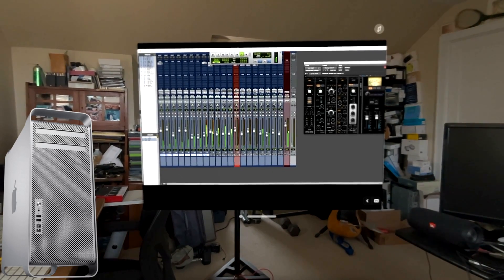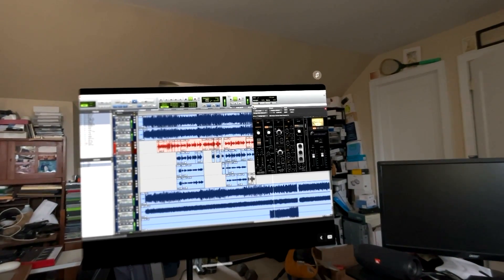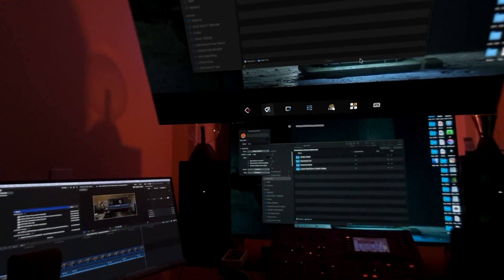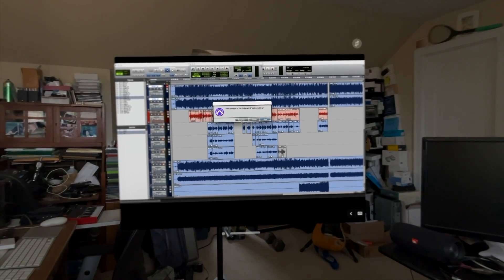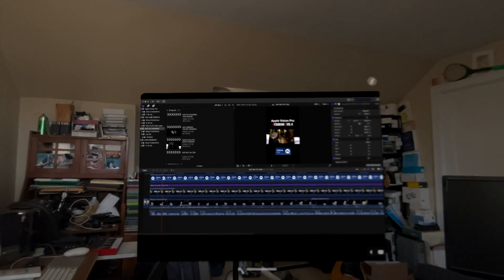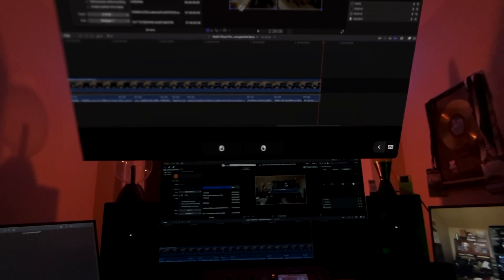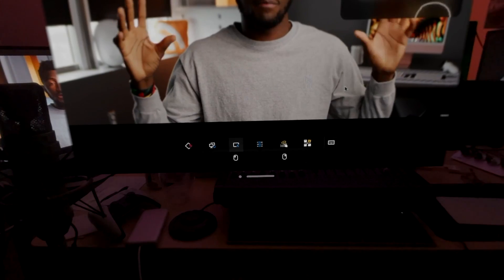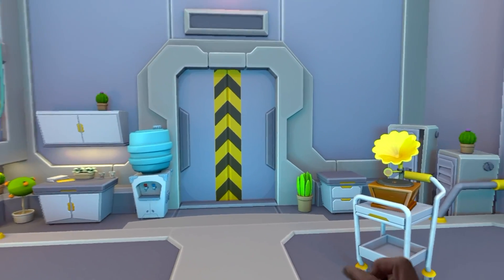Apple Vision Pro, Virtual Display with unsupported Macs.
Today I found a way to use my Apple Vision Pro as a virtual display with my Mac Pro 5,1 or any Mac. This is great for older Macs that do not work with the Apple Vision Pro in virtual display mode.